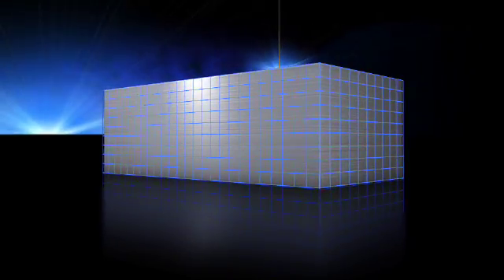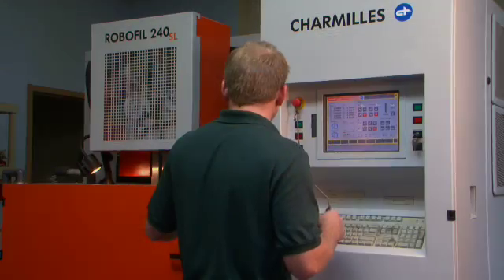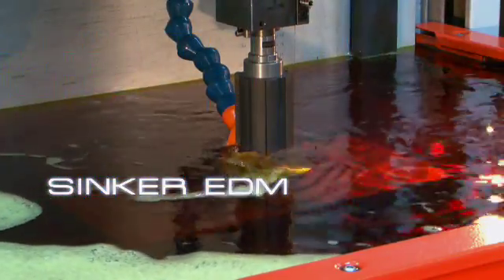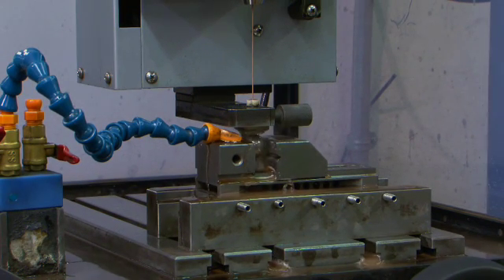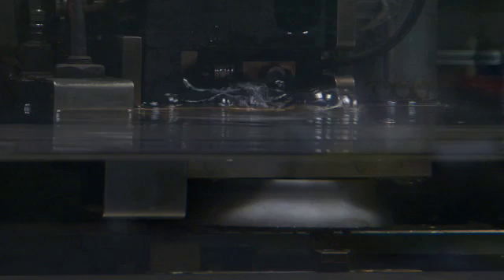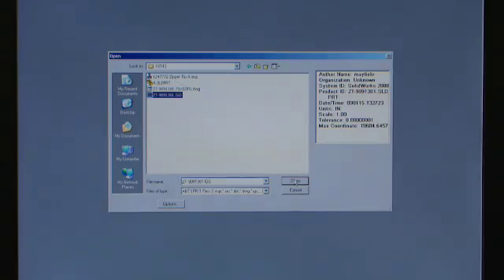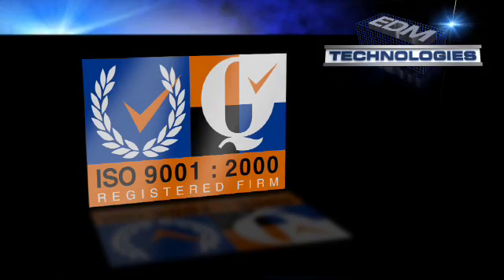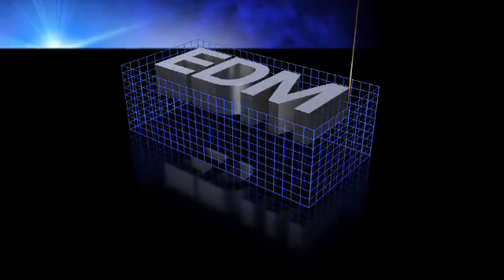EDM Technologies - Wire EDM Job Shop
EDM Technologies is a premier Electrical Discharge Machining (EDM) job shop—the largest in the Southeast—an ISO 9001:2015 certified company specializing in Wire EDM, Sinker EDM, and Small Hole EDM for more than 30 years